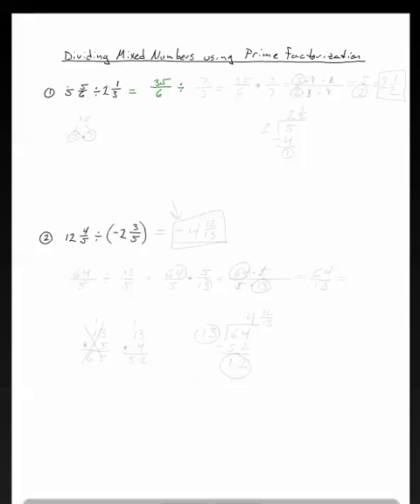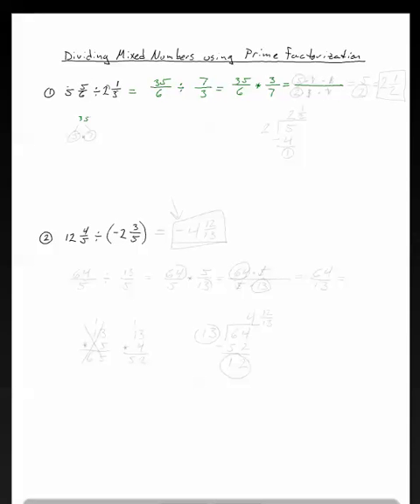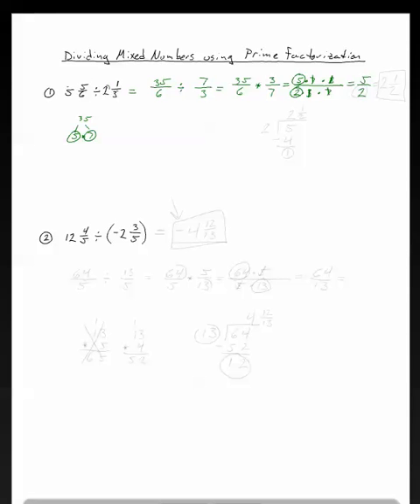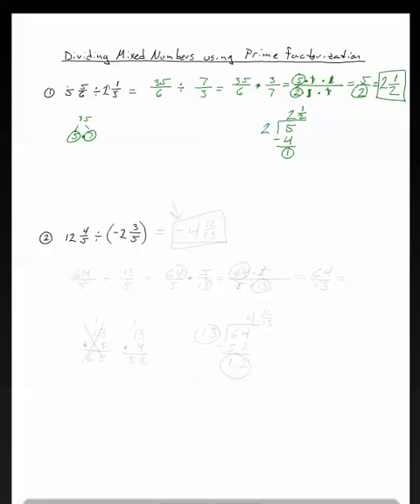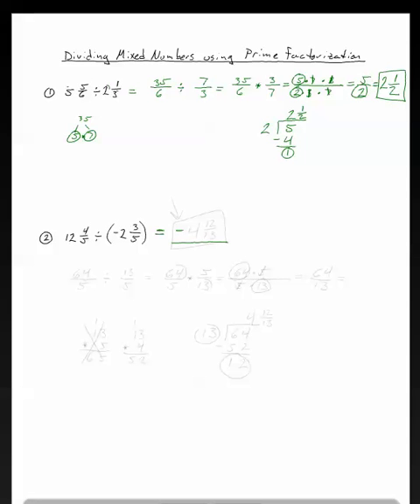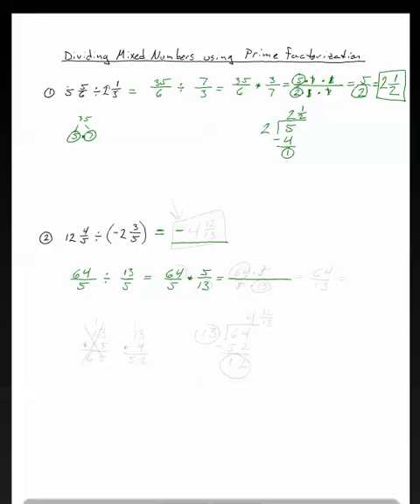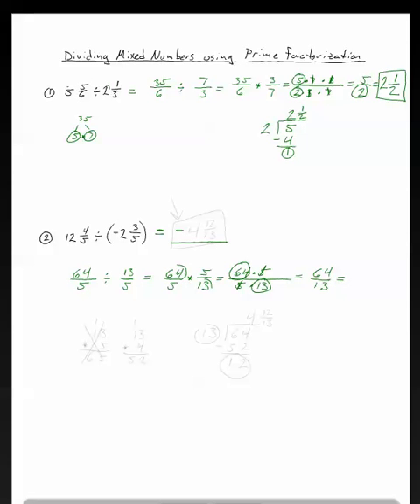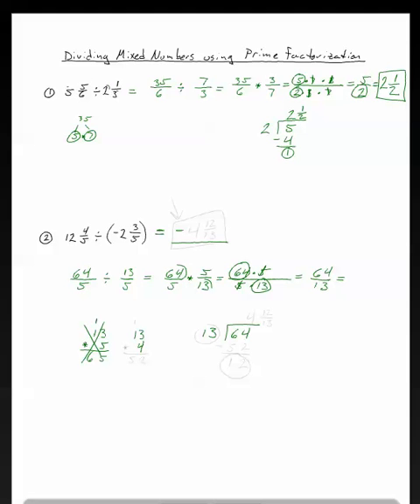26 mth034 dividing mixed numbers using prime factorization